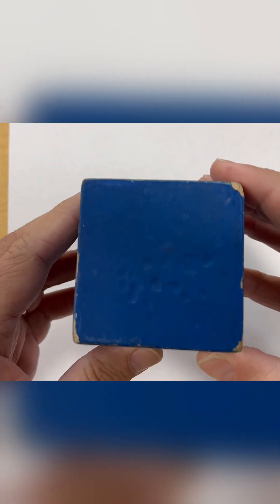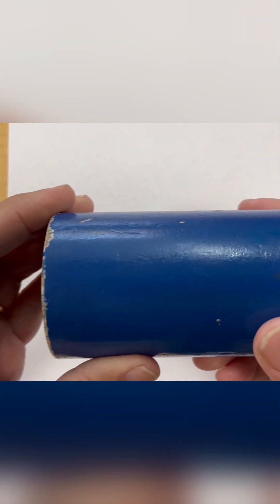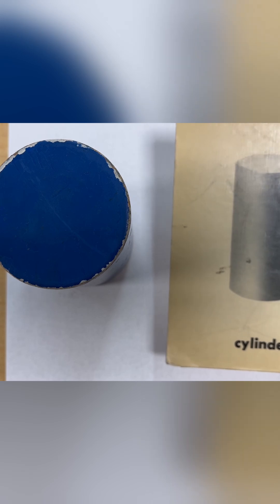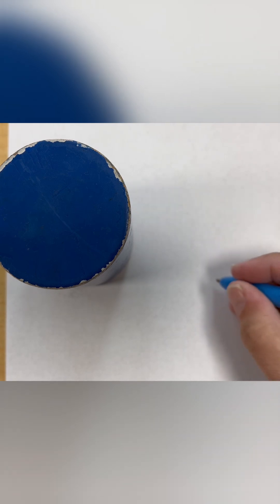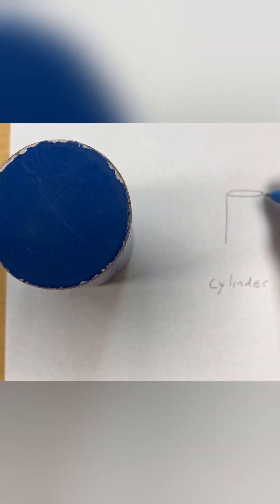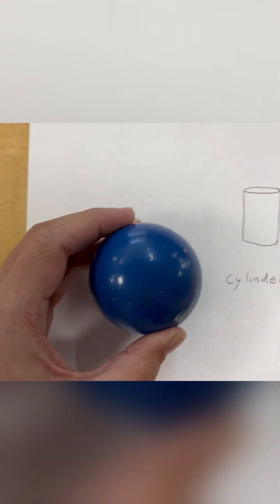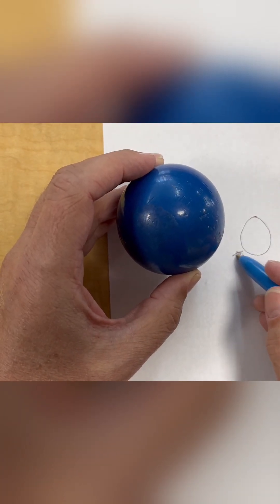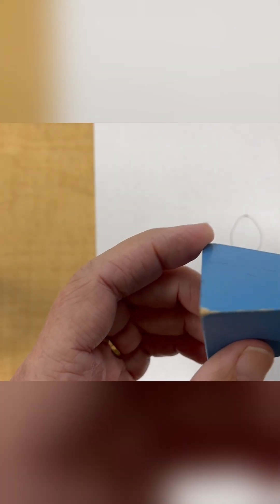Geometric Solids (cube, pyramids, etc.)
Geometric Solids!